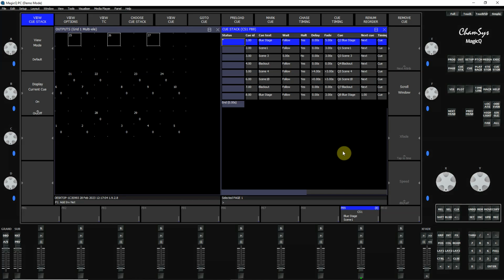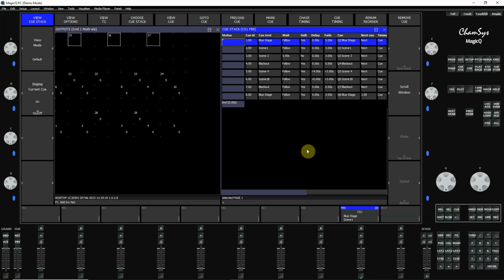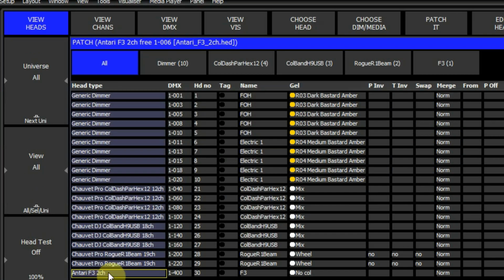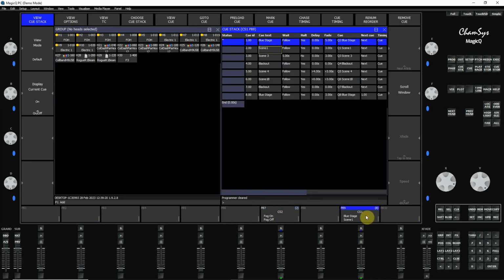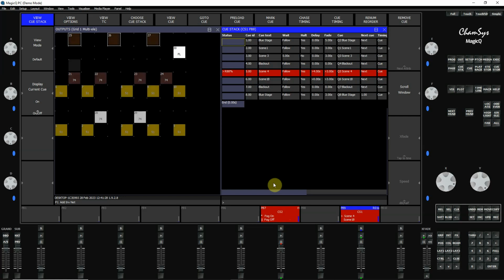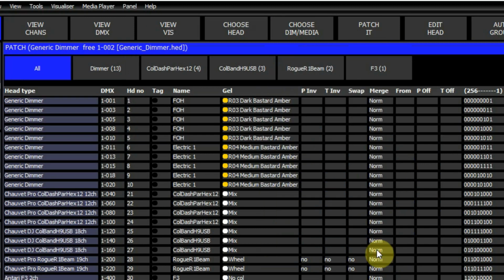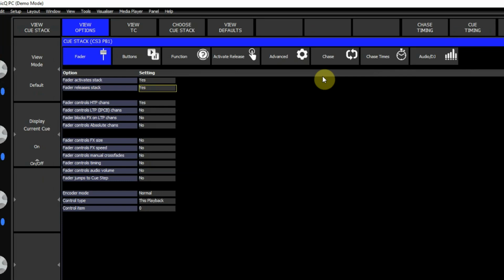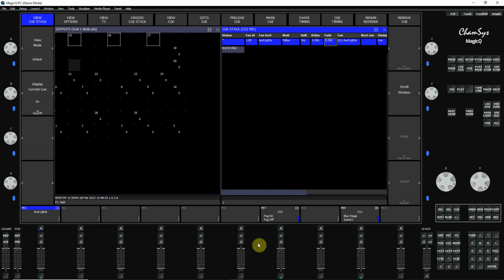ChamSys MagicQ PC Part 9 Playbacks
This is a series of tutorials for MagicQ PC. MagicQ PC is stage lighting control software designed by the Chamsys corporation. The software is capable of outputting 64 universes of DMX with support for third party USB interfaces on Universe 1. In Demo mode the software is fully functional with some limitations including no OSC or MIDI input or output and no time clock control. Demo mode can be unlocked by purchasing various hardware and interface options offered by the company. The commands and layout of the software is very similar to the hardware lighting consoles that are manufactured by Chamsys. Learning the software will definitely help you to become familiar with the hardware options that Chamsys has to offer.
I posted these videos in the hopes of helping some community theaters who might be looking to update their lighting control system. MagicQ PC allows you to program and run complete shows using either a USB DMX interface or an ARTNet node. The design of the console is very similar to many of the current professional lighting consoles available today. As such, it is a great educational tool to instruct new students or community theater volunteers who might be interested in theatrical and entertainment lighting.